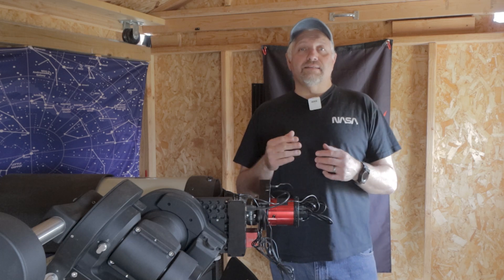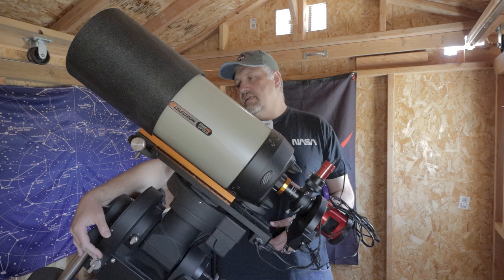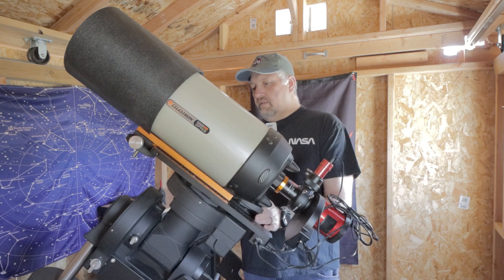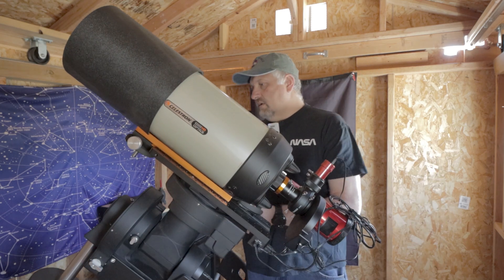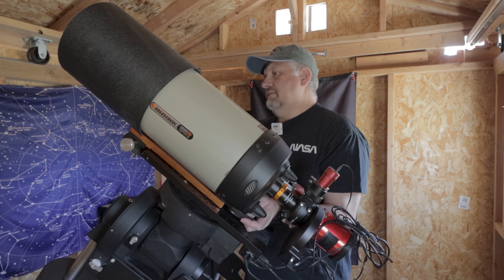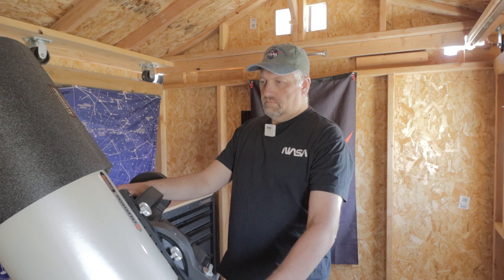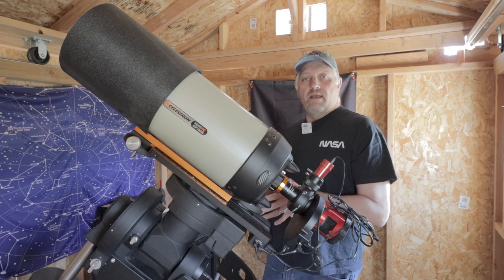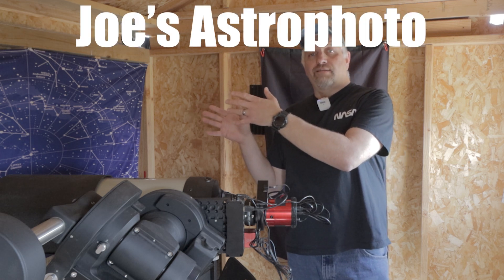How to Balance your Telescope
Just a quick video on how to balance your telescope. I am using the CEM120 mount and EdgeHD8 in the demonstration, but this works with almost any mount and telescope combination.